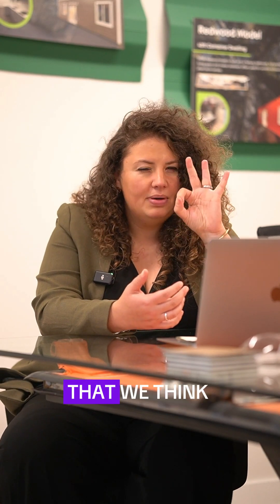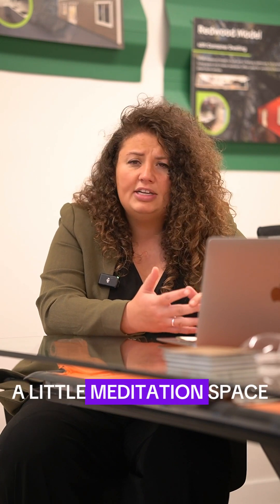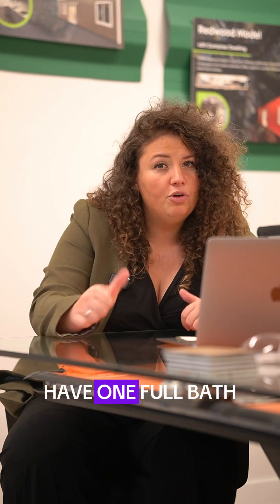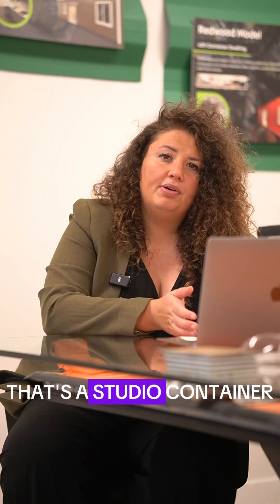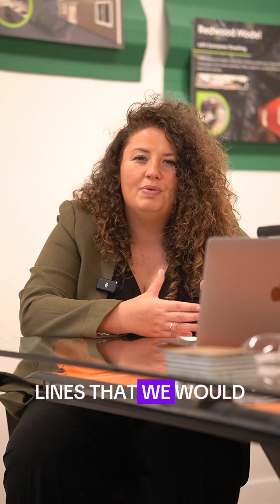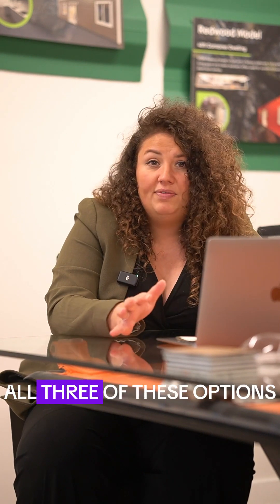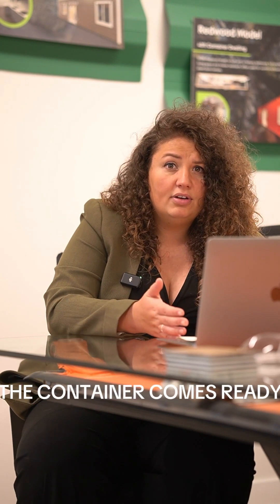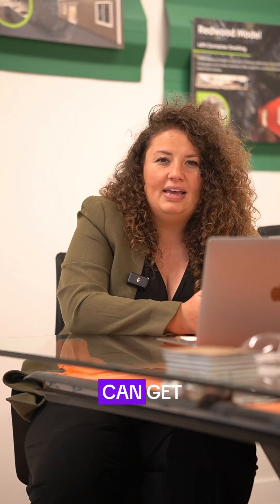Let's talk about Product Lines | Elevate Through Real Estate | Pamela Bardhi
Pamela Bardhi here, Welcome to Elevate Through Real Estate!

Here are the following Product Lines:

1. Backyard office/she shed is a 160 sq ft unit that can be customized and used as an office, meditation space, or other purpose.

2. 20ft studio container is classified as an accessory dwelling unit (ADU) and can include a bathroom, kitchen, and bedroom.

3. 40ft one-bedroom container is also classified as an ADU and includes a larger space with one bedroom, bathroom, and kitchen.

If you have a burning passion for real estate and want to learn how to invest or get started in the industry, buckle up because you're in for an exciting ride. 🎢

Join our ELITE GROUP COACHING PROGRAM Focus on:
Real estate investing
Discovering true purpose
Manifesting abundance and balance in all

Pamela Bardhi is a real estate developer by trade who has transitioned into becoming an international public speaker plus real estate and life coach helping clients create profitable business strategies, diversify revenue streams, and build international real estate teams.

She is also the President of The Mosche Group -
an award-winning firm specializing in real estate consulting and dedicated to making the world a better place to live in and make everlasting memories.

Pamela Bardhi is also the host of The Underdog Show Podcast. The mission of the podcast is to empower others by sharing personal stories of perseverance and going against all odds. We are streamed in 80+ countries and in the Top 1.5% of Podcasts globally with thousands of downloads a month.

Pamela Bardhi | Real Estate Agent | Real Estate License:9564240

Get ready to turbocharge your real estate journey and take your net worth to the next level!